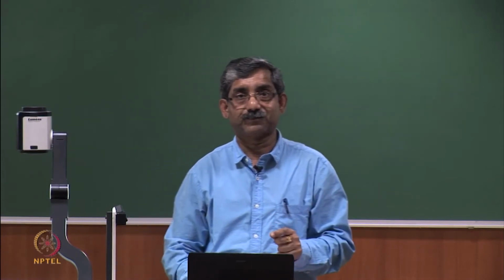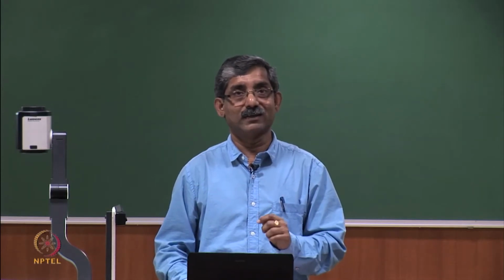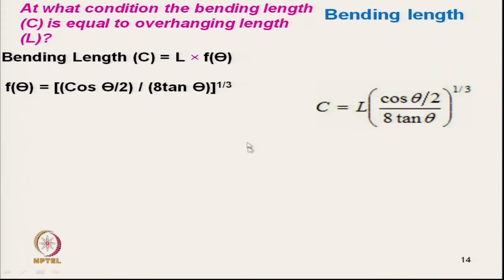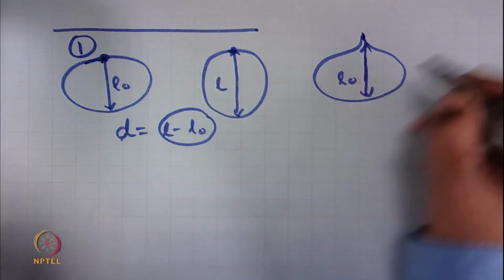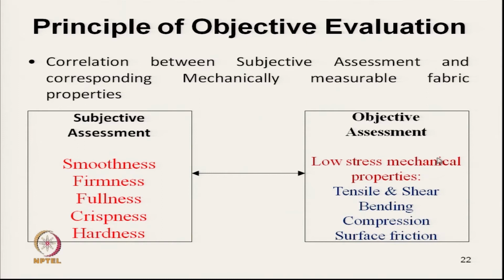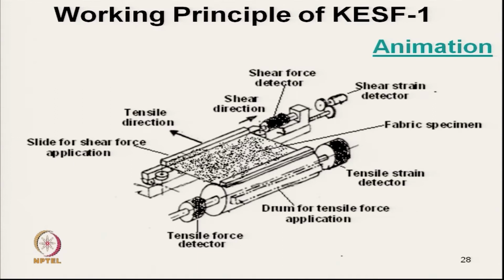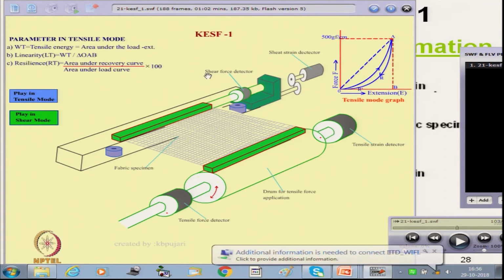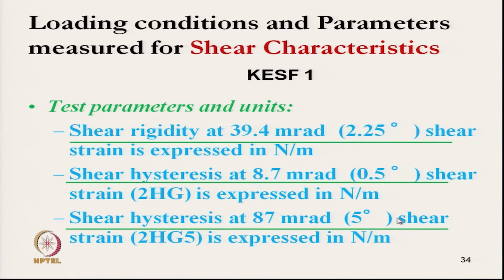Testing of low stress mechanical properties of textile fabrics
Course: Testing of Functional and Technical Textiles